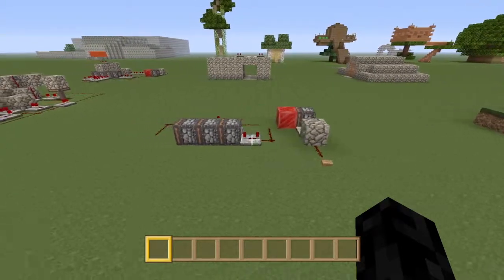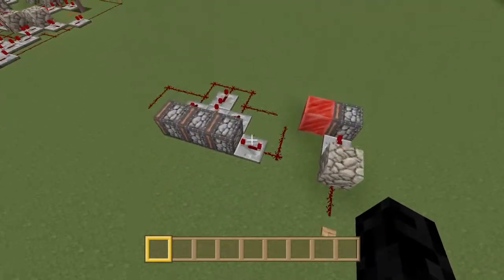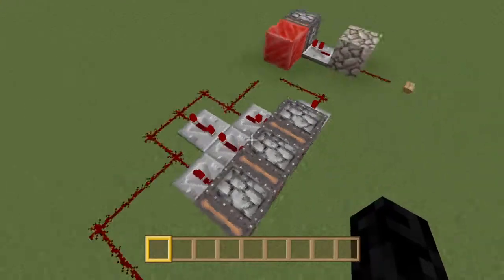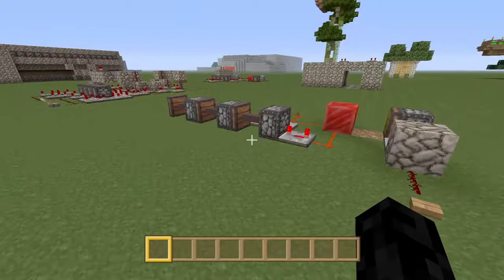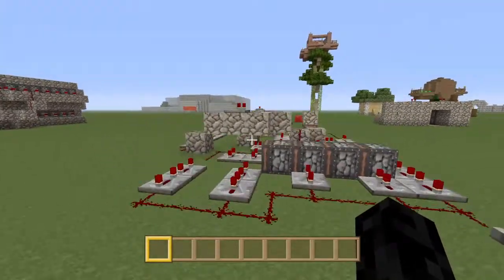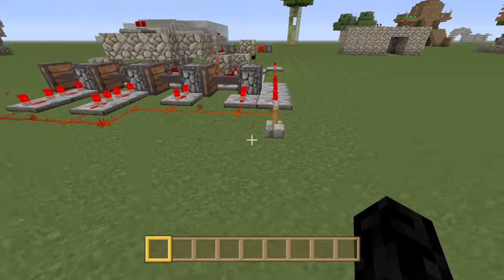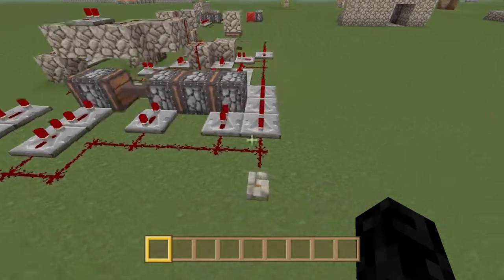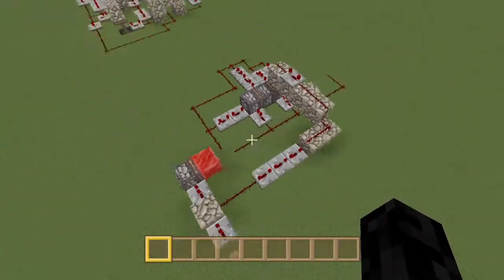Minecraft quadruple piston push and pull back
Also an upgraded triple piston push and pull back